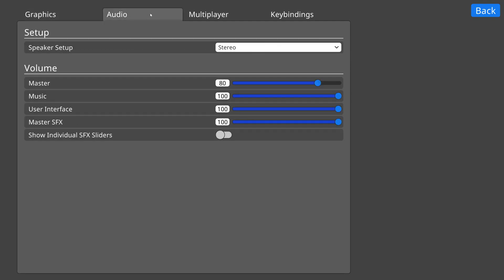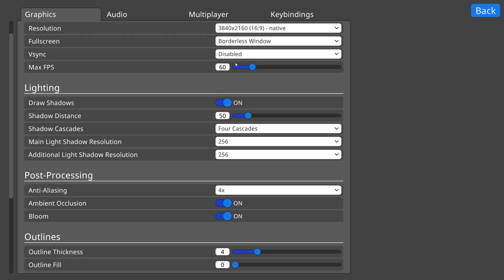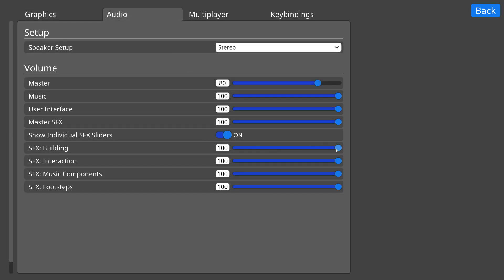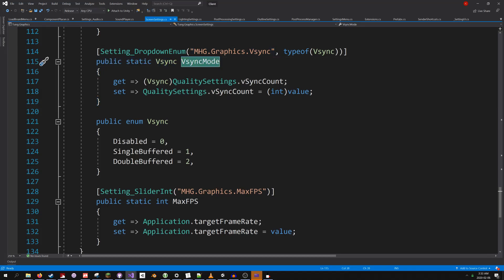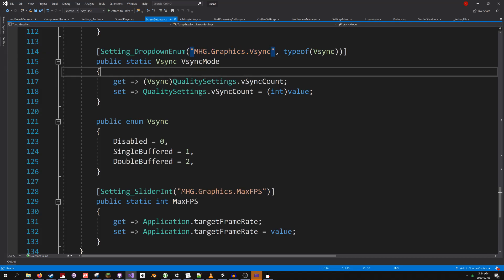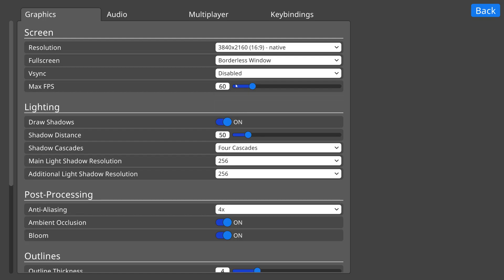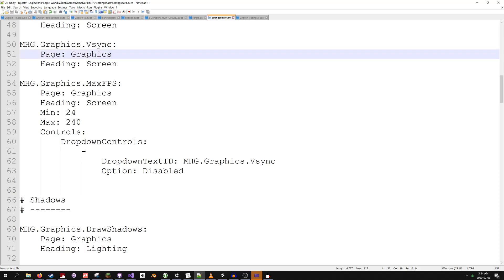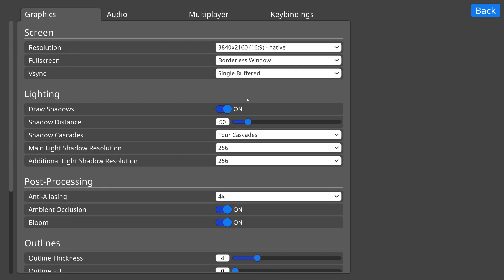Settings Technicalities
Logic World's Settings menu is really coming together. In this video, you see how we and modders add settings to it.